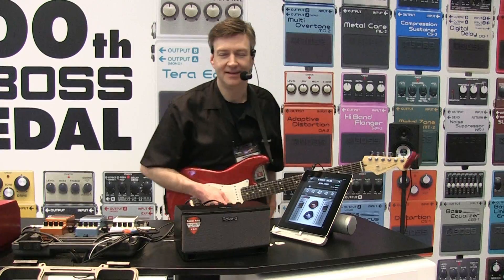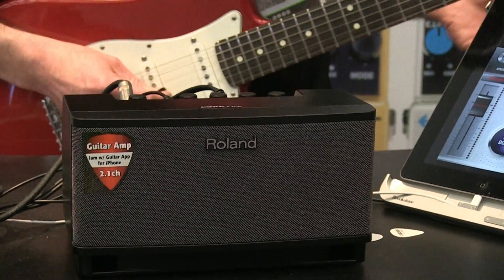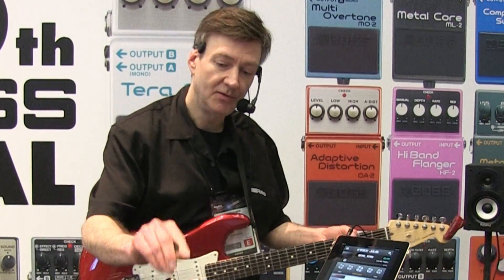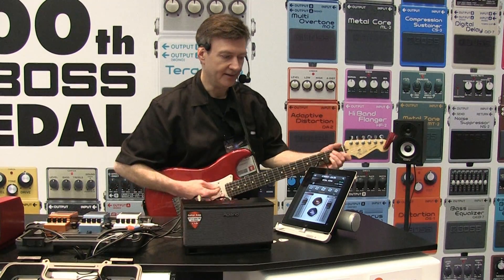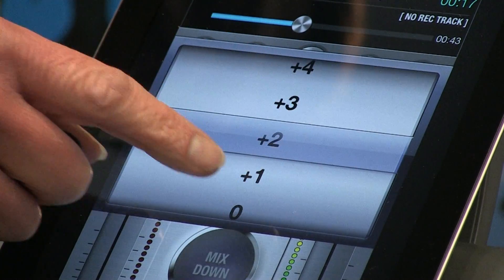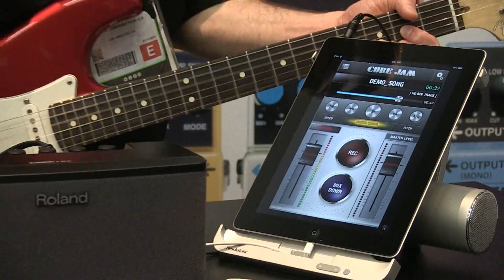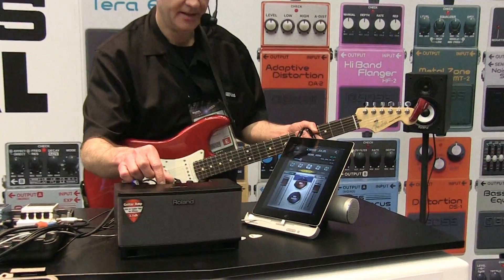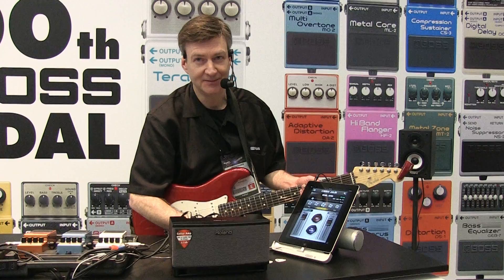Roland CUBE Lite NAMM 2013 Booth Demo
Jim Bybee demonstrates the CUBE Lite Guitar Amplifier at NAMM 2013.